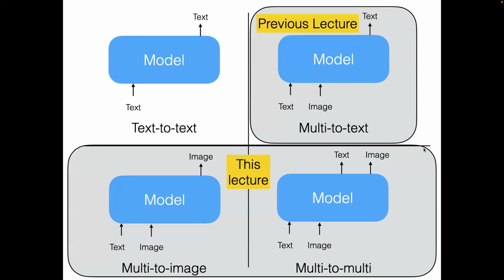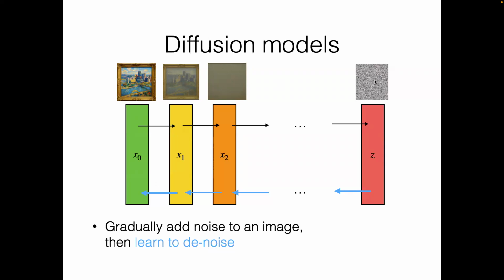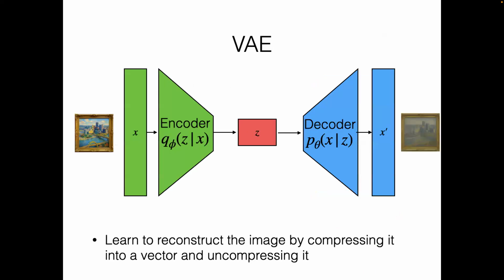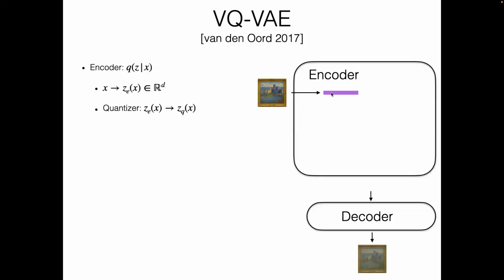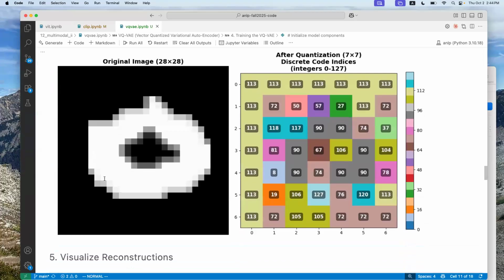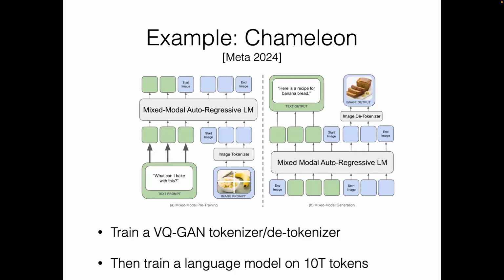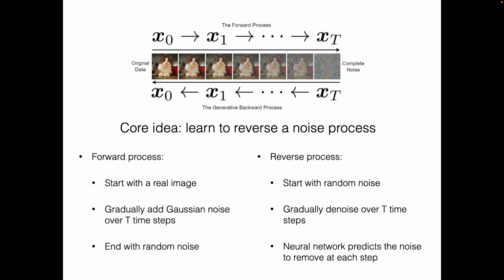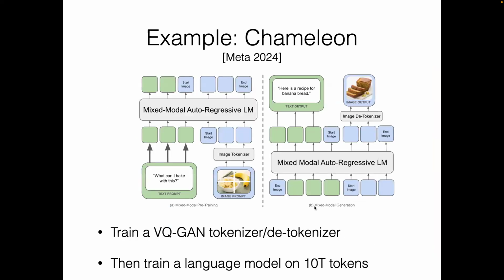CMU Advanced NLP Fall 2025 (12): Multimodal Modeling II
This lecture (by Sean Welleck) for CMU CS 11-711, Advanced NLP covers:
- Basic generative modeling paradigms
- Autoregressive modeling of pixels and image tokens
- VAE and VQ-VAE
- Brief intro to diffusion